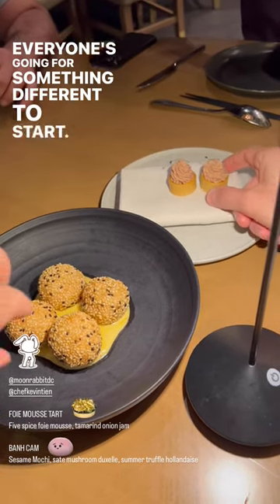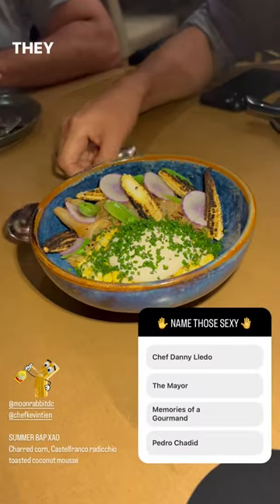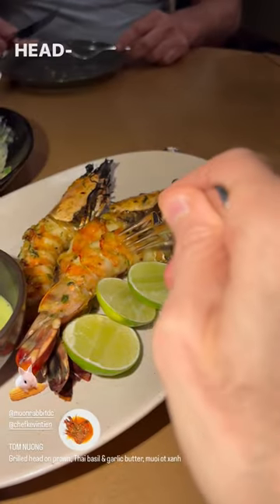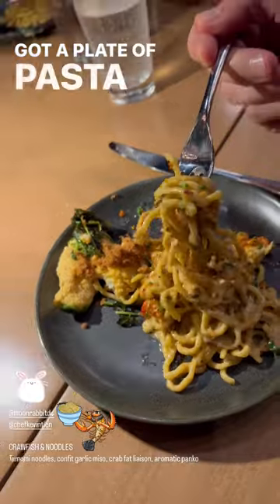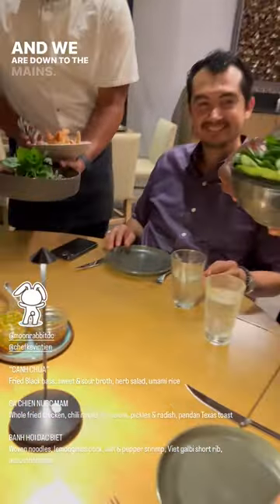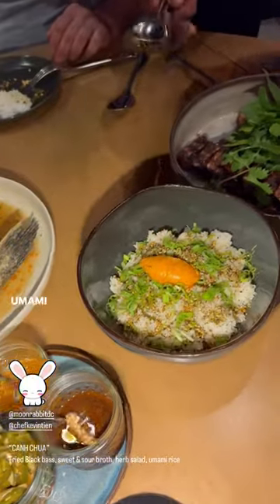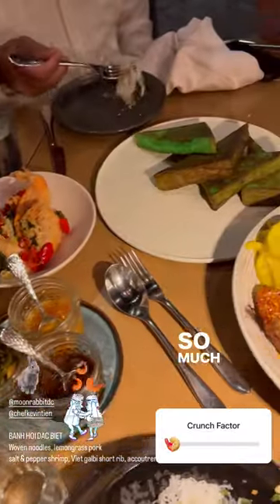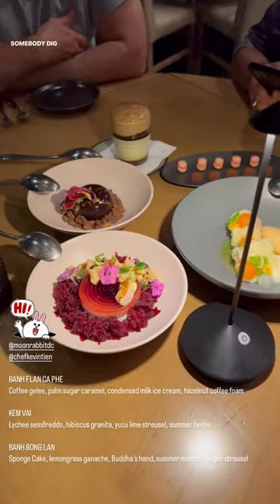Moon Rabbit in Washington DC. Best Vietnamese Food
Best Vietnamese food in Washington DC is at Moon Rabbit. We ate the entire menu, around 30 different foods. 🔥🔥🔥